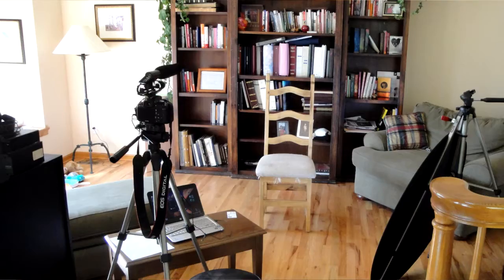My Interview Video Setup With The Canon T2i 550D